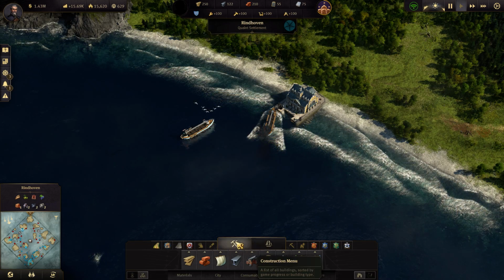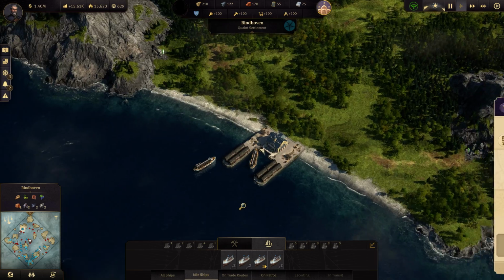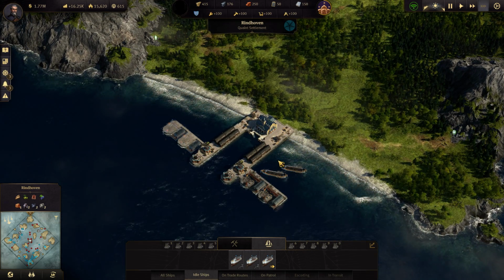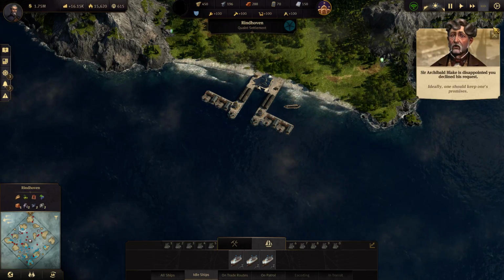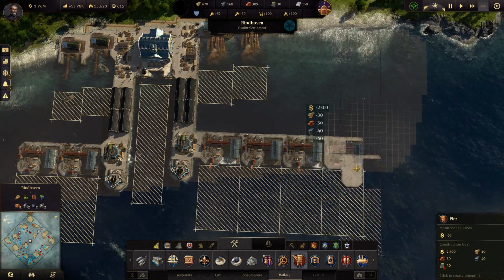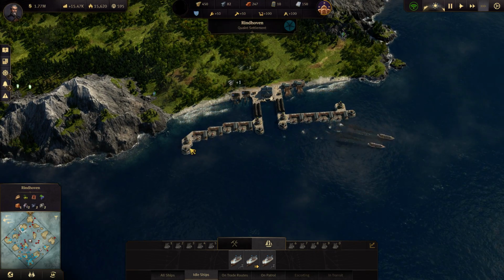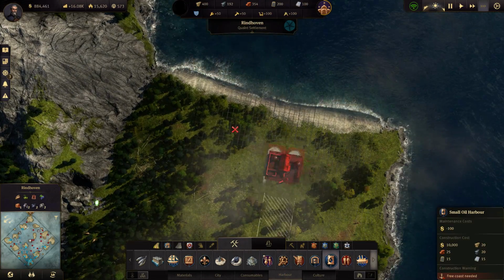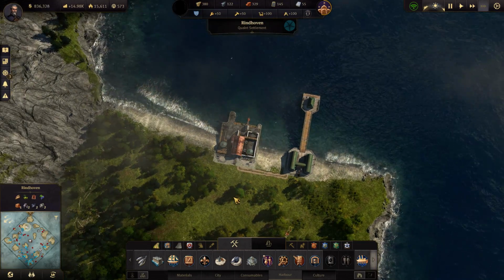013. Anno 1800 ~ Hints and Tips ~ Harbour Area Buildup Strategy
A question came in; Why do you build your Harbour Area the way you do?

Firstly, space is at a premium, so it is wise to use your Harbour Area very efficient. You Harbour Area has a few basic tasks*;

- seaward facing production; Sand, Fisheries, Saltpetre
- defence structures; Guns and Cranes
- storage; Goods and Oil
- transfer; Goods, Tourists and Commuters
- Harbour Area optimisation

The storage I always primary concentrate next to my seaward loading bay area of my trading post. Since the bay is an area you cannot build on anyway. Mostly I have three or four, depending on the difficulty of the AI in the game.

Then on the forward cargo tips I place Cannon Towers, supported by first a single repair crane and when my city grows in size, a second. This to be able to repair all ships attacked on trade routes, which are attacked by pirates or enemy AI, or quest ships. The second one, can even repair ships waiting in queue for your trade post.

The reason why I build piers on the outer edge, is seaward facing production, they need a pathway to the sea, to operate. To have all ships in range of the cranes, I build my piers in range of these cranes, while making sure to have them on the outer edge of my harbour area. With the piers extensions on the edge of the harbour area it is possible to place a lot of seaward production on your coast that is serving your ships.

Then when your island is growing, add repair cranes to the edges of the far end of the row of piers, to make sure all ships keep being repaired without a worry. Notice; repair crane radius allow overlap. When the city advances in to engineers I will replace a depot into a big betty. So, when the piers are full, and you have waiting ships, the outer ships are protected by a gun too. Normally you will have an upgraded trade post and several build coasts now, which should make sure your stock is still at a decent level for your population requirements.

When building the oil harbour, I choose the same setup as with my trade post. Oil storage on the non-buildable edges, guns and cranes at the end, big betty on the coast. Piers at the side, in repair range of the Cranes. With in my current setup the Commuter Pier next to it, which is also an object that needs an open path to sea, to operate.

With the bays between the outer buildings and inner coastal buildings, you can store non assigned ships very save. Ships that transport items, specialists, goods, etc. are then in a position were repairs are abundant and manual loading can always happen instantly, due to the piers next to them. It is also a very handy, to park damaged war fleets in those bays, since they will be behind your island defence structures, outside your trade route traffic and in range of many Repair Cranes.

Realize, this choices are based on experience with the game. Which does not mean its the holy grail. Just consider the choices in your own strategies.

* In this episode I have not focused on the tourism and harbour optimisation strategies. That is sometime for another episode.